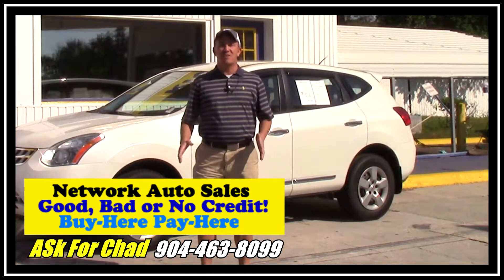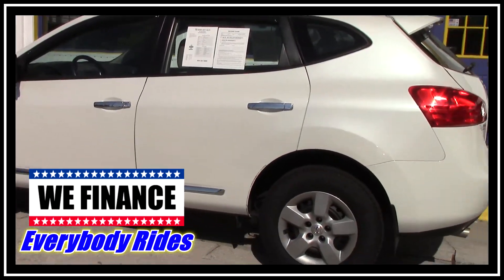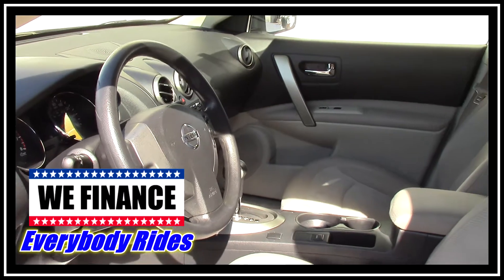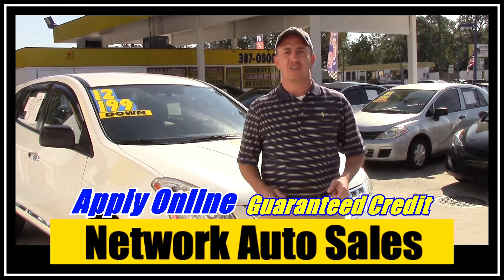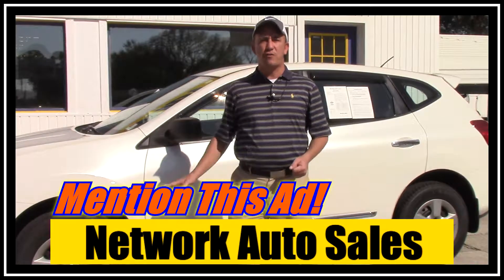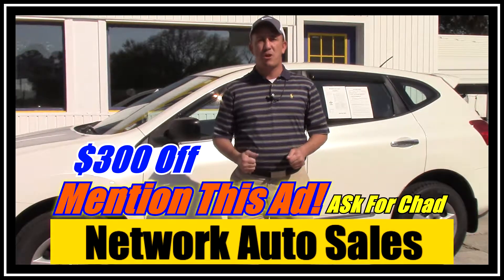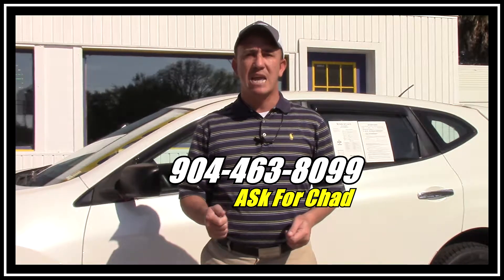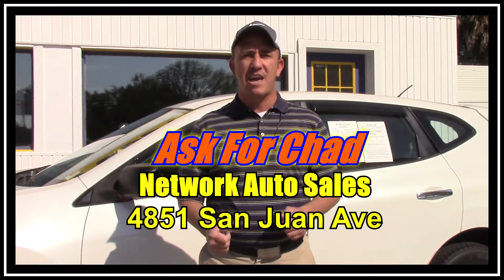2012 Nissan Rogue S Type Chad